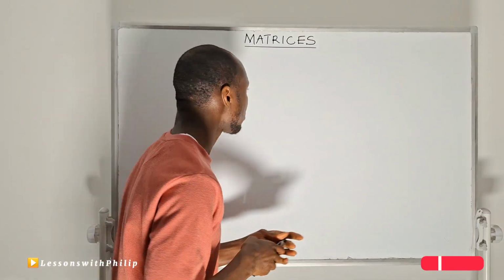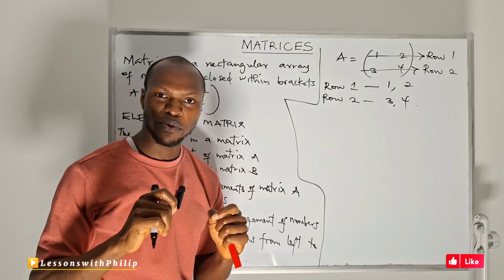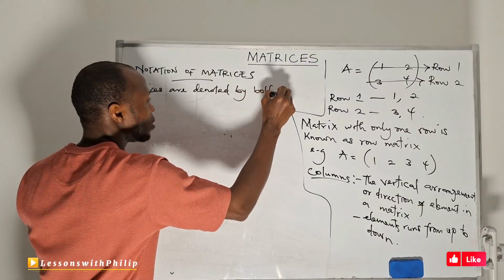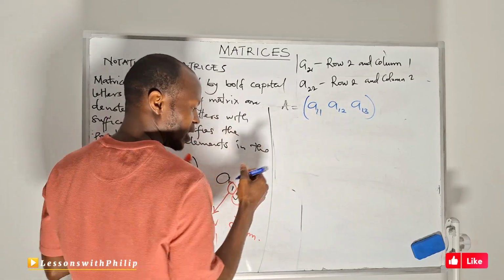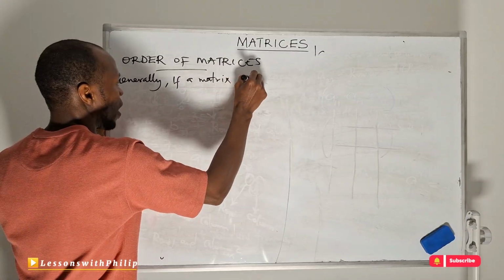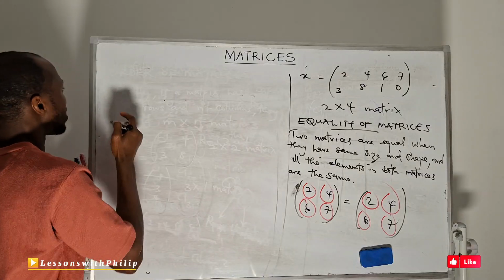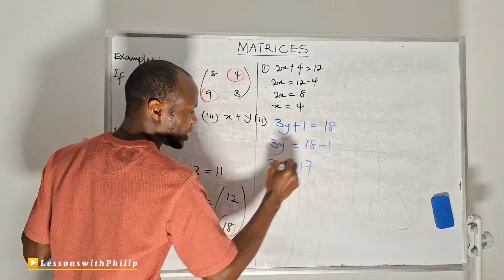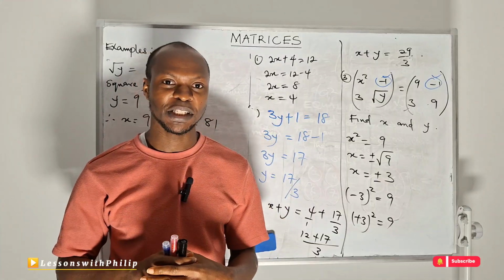INTRODUCTION TO MATRICES- Order of Matrices/Notation of Matrices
Understanding Elements, Rows and Columns of Matrices, Equality of Matrices, Notation of Matrices, and the order of Matrices.
There are a lot to learn from this opening class